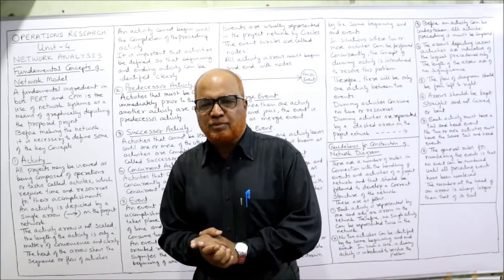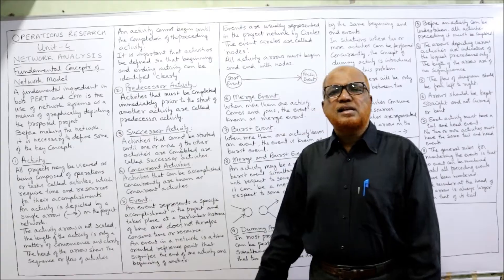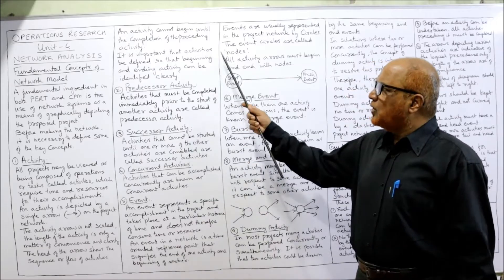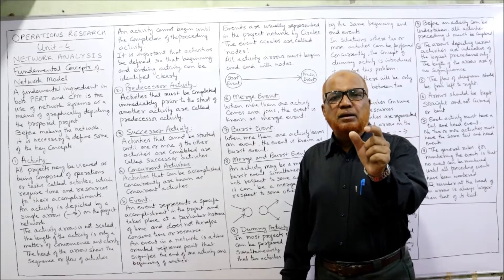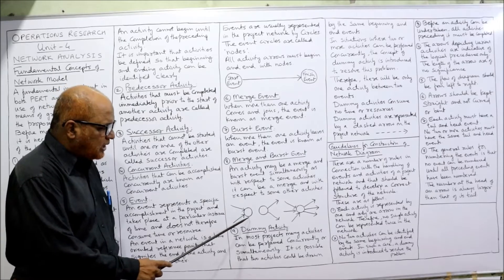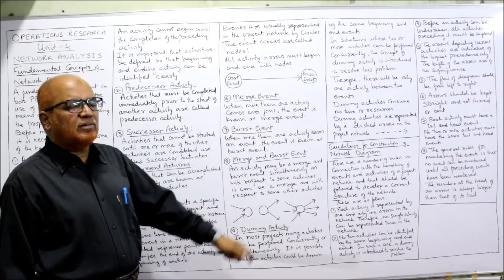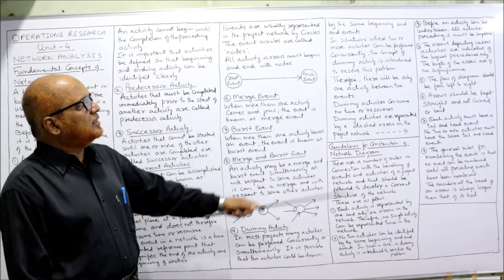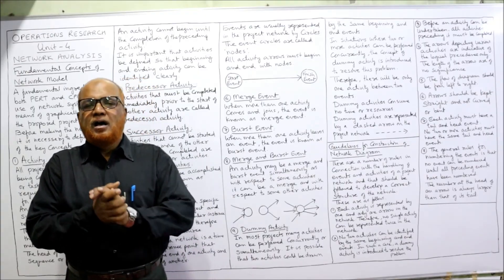Operations Research I Network Analysis I Fundamental Concepts of Network Model I Theory Explained I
operations research
network analysis
Fundamental Concepts of Network Model
Guidelines for Construction of Network Diagram
meaning of network
meaning of project
objectives of network
PERT and CPM
network analysis theory explained

I have explained in detail the subject of operations research. Network analysis  explained in detail and problems and solutions on network analysis.  complete introduction to the subject of operations research is explained.   Watch the video till the end to get a complete command on the subject of operations research.